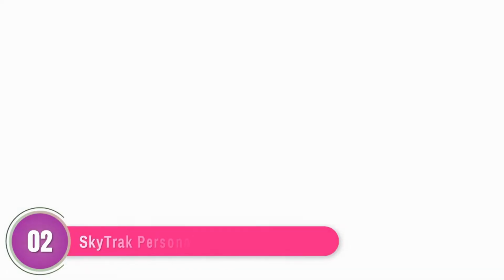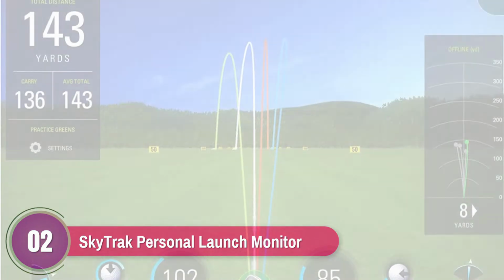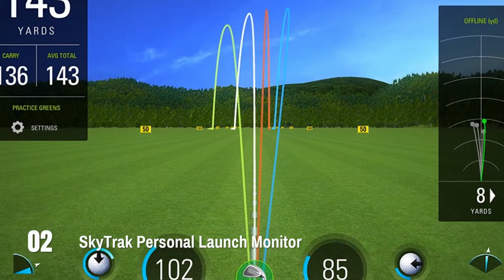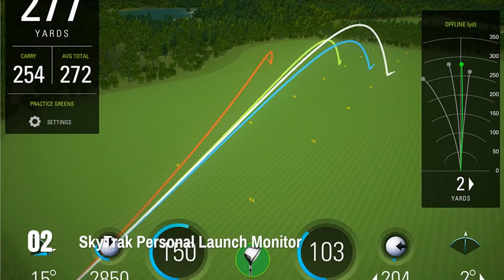Best Golf Simulator 2023 - The best home golf simulators for any budget!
Rapsodo R-Motion and The Golf Club Simulator and Swing Analyzer
Optishot 2 Complete Golf Simulator System with New Projector
Phigolf Mobile and Home Smart Golf Game Simulator with Swing Stick - WGT Edition
OptiShot 2 Golf Simulator for Home | Golf in A Box Series
The Net Return Simulator Series Golf Bay
Rapsodo R-Motion Golf Simulator and Swing Analyzer with 14 Clip Attachments - PC and Smartphone
Dancin Dogg OptiShot Infrared Golf Simulator
SkyTrak Personal Launch Monitor w/Basic Practice Range Package
TheTerakart Indoor Golf Simulator Impact Screen for Home Beginners Series Large Projection Screen for Golf Training
Tittle X Golf Simulator Air Golf Pack, Trugolf E6 Edition
Some of the footage within this video was developed for education purposes. Parts of stock footage of items were collected from manufacturers, fellow creators, and various other sources.